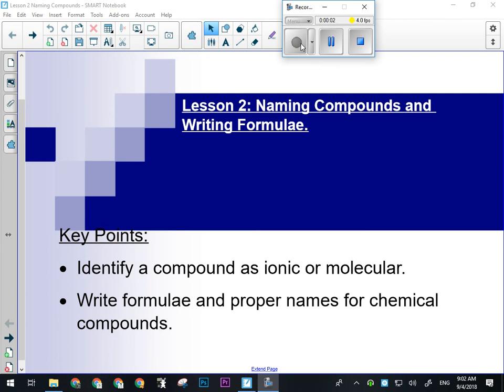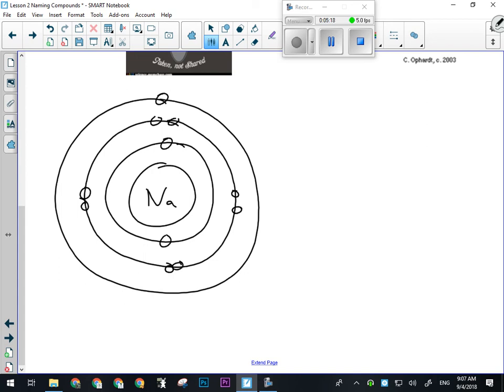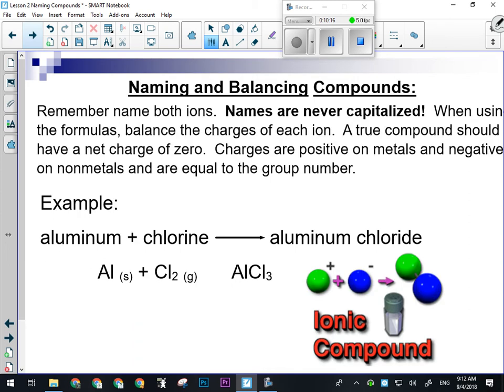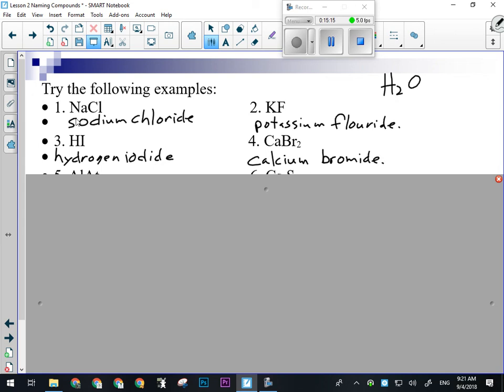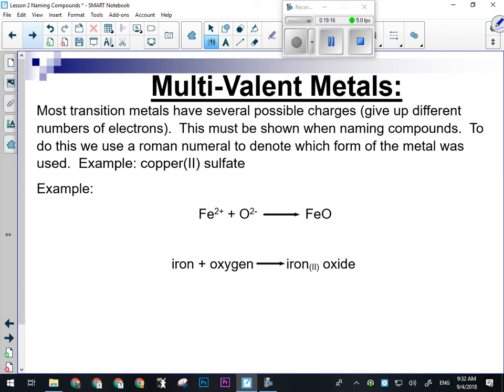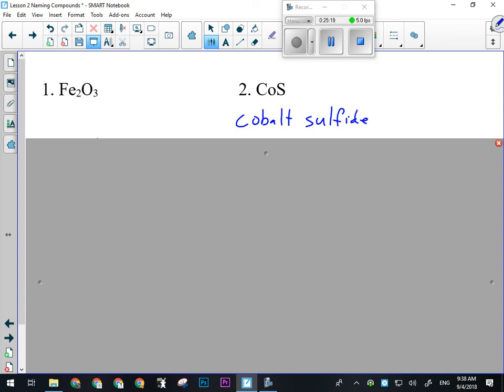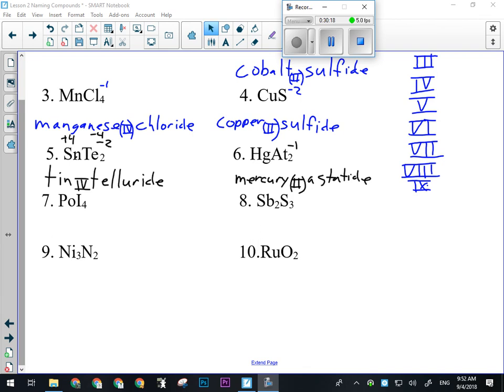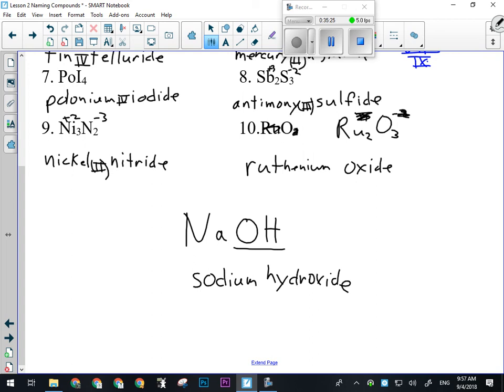Science 10: Naming Ionic Compounds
Rules for Naming.